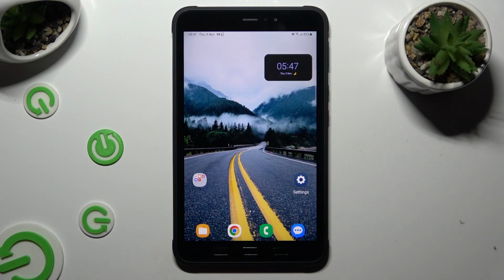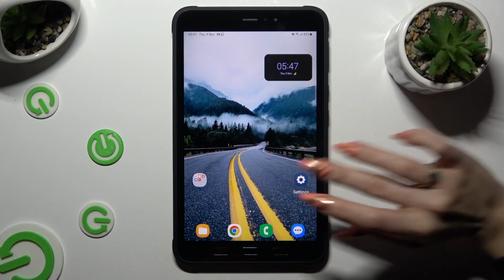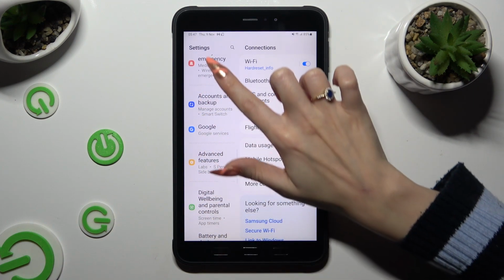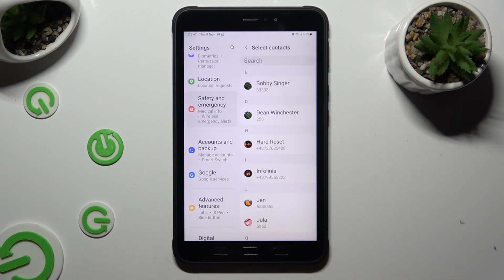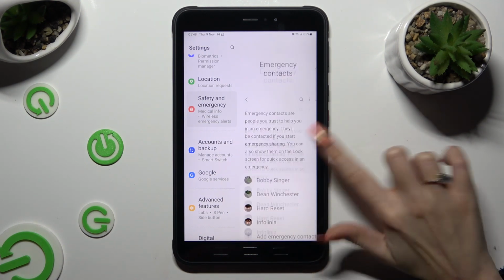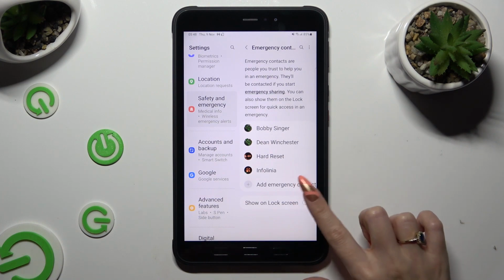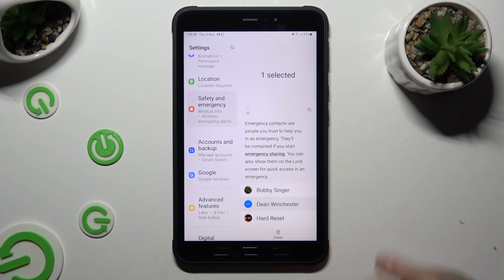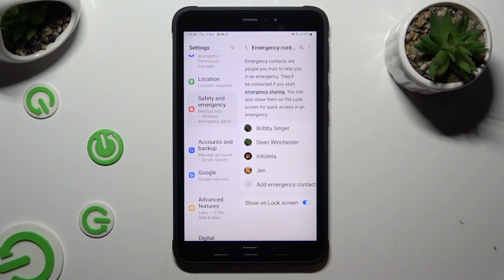How to Set Up Emergency Details on SAMSUNG Galaxy Tab Active3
Empower your safety with our tutorial on adding an emergency phone number on the SAMSUNG Galaxy Tab Active3. Learn the quick steps to ensure that crucial contact is readily available when needed. From navigating settings to updating emergency information, we've got you covered. Watch our guide for effortlessly enhancing the safety features of your SAMSUNG Galaxy Tab Active3 by adding an emergency phone number.

How to add an emergency number on SAMSUNG Galaxy Tab Active3? How to select an emergency phone number on SAMSUNG Galaxy Tab Active3? How to add an SOS contact on SAMSUNG Galaxy Tab Active3?